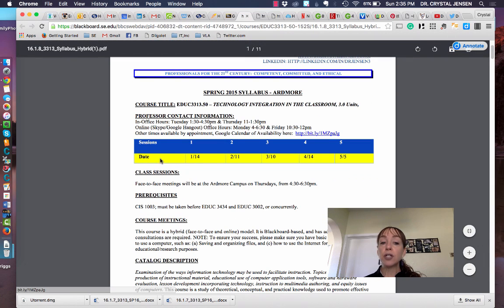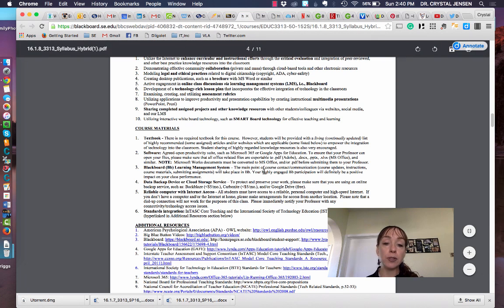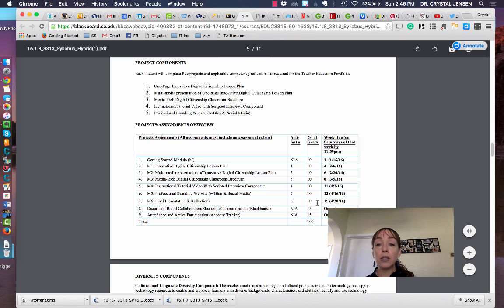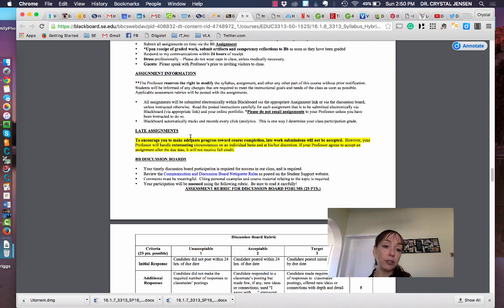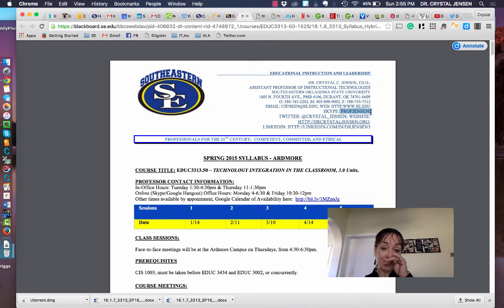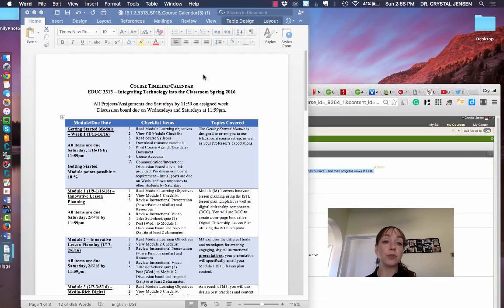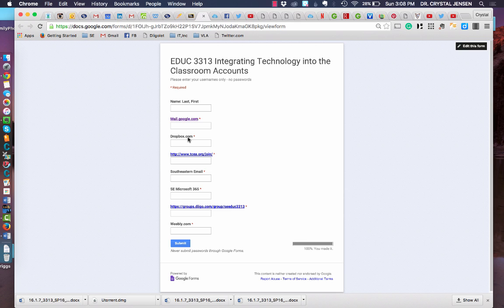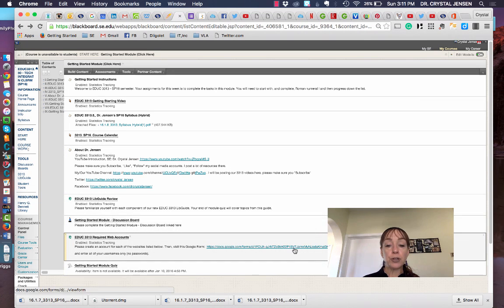16 1 10 3313GettingStarted